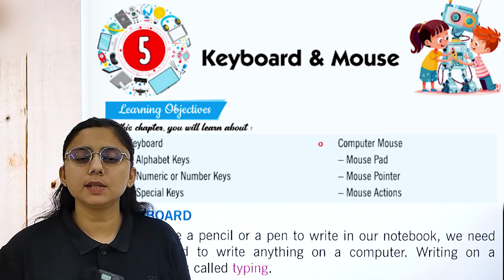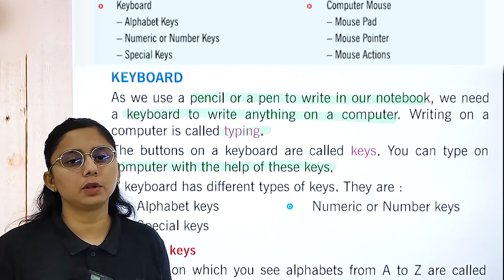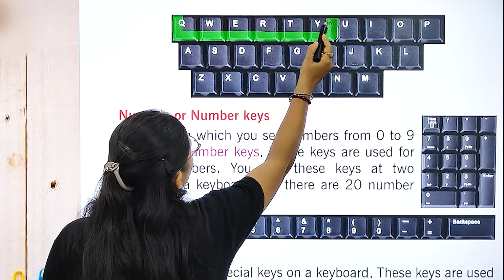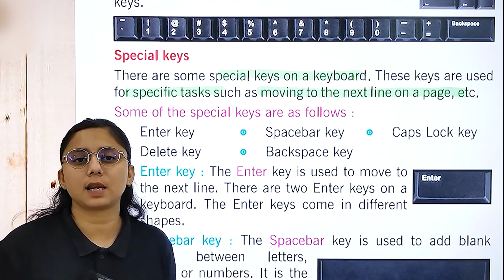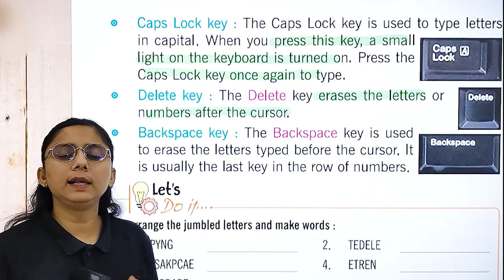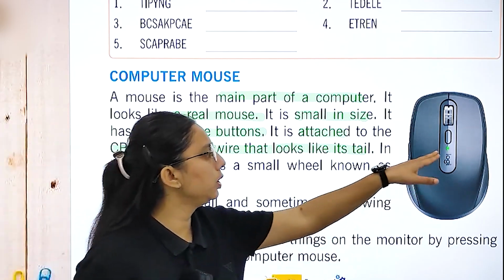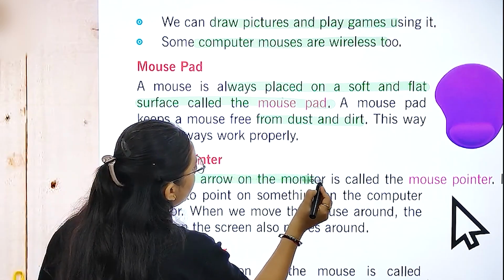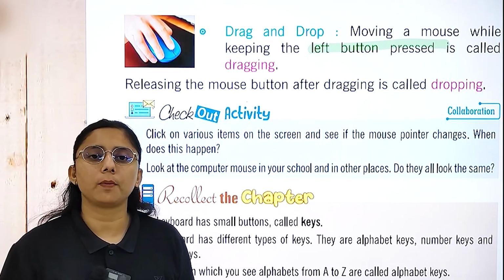COMPUTER-1 | CHAPTER-5 : KEYBOARD & MOUSE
COMPUTER Class-1 Video Book  ''KEYBOARD & MOUSE"